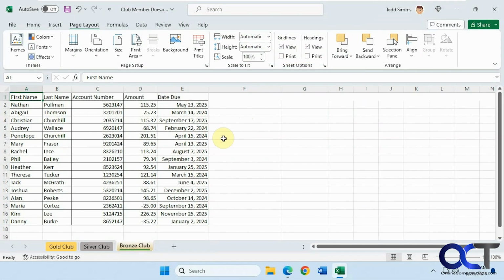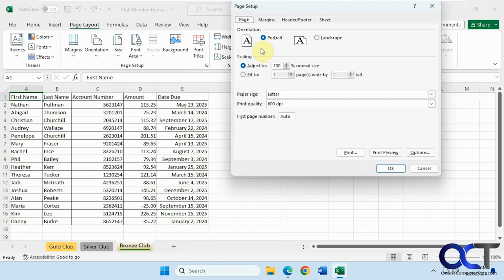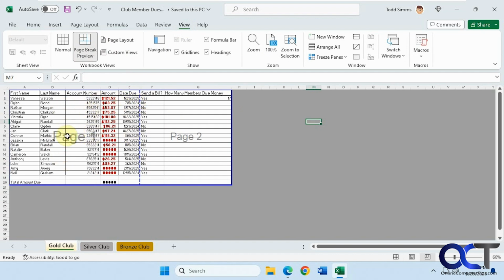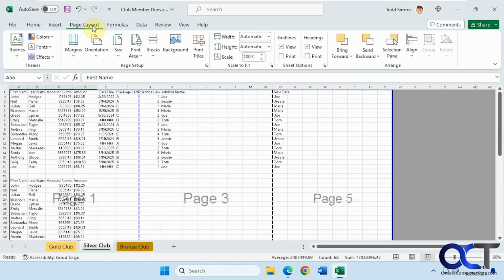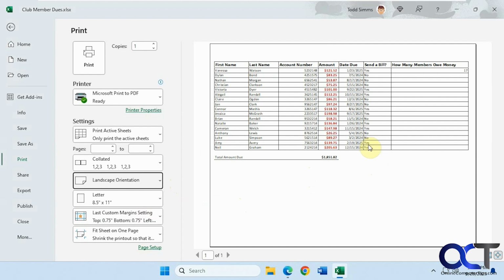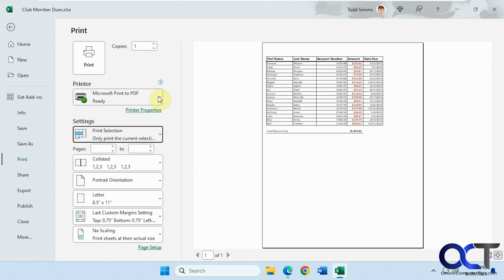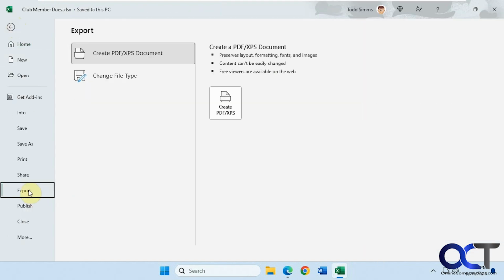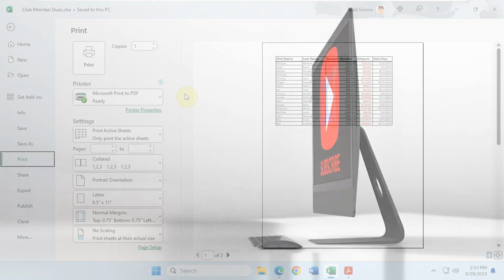Microsoft Excel Fundamentals - The Beginner's Masterclass - Lesson 5 - Page Layout and Printing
This is lesson 5 of the Microsoft Excel Fundamentals tutorial training class. In this course, you will be learning how to become a proficient Excel user without getting confused in the process. Once you finish this course, you will have a greater understanding of how Microsoft Excel works and how to create and manipulate your worksheets and workbooks.

Here are the videos for this lesson.
0:00 - Page Setup
4:42 - Page Breaks
9:26 - Printing
15:04 - Creating PDF Files from your Worksheets

Here are links to the other lessons in the course.

And Microsoft Excel for Seniors Made Easy.